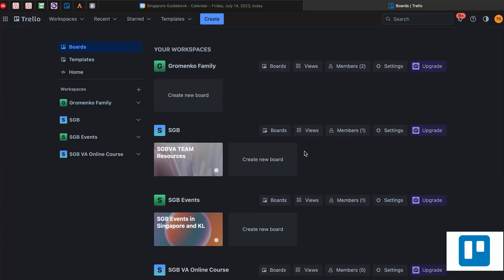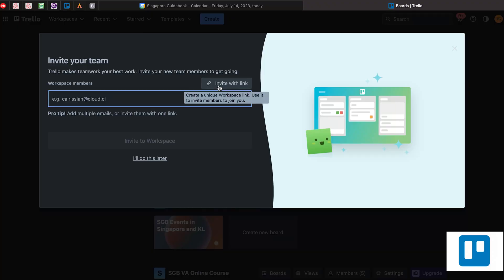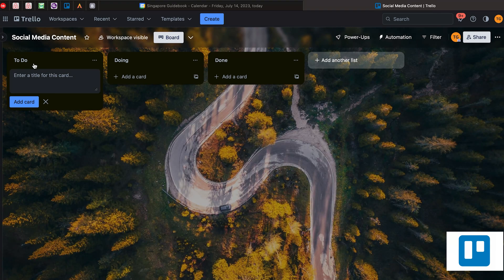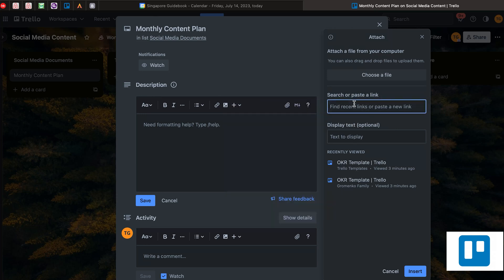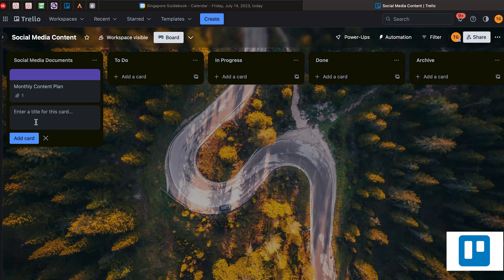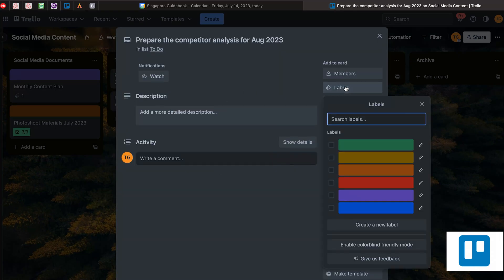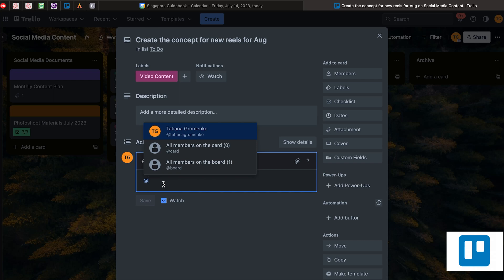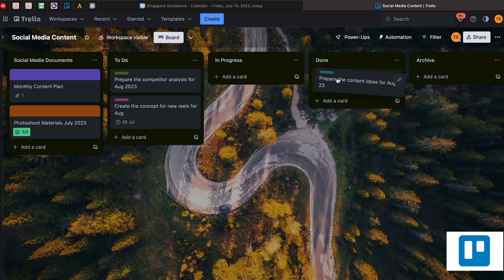How to Use TRELLO For Project Management as a BEGINNER in 2023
Are you tired of juggling endless tasks and struggling to keep your projects on track? It's time to revolutionize your approach with Trello! Join me in this video where I unveil the remarkable benefits of Trello - the ultimate project management tool.

In just a few minutes, you'll discover how Trello empowers you to complete tasks effectively while sharing real-time progress with your teammates or clients. But that's not all! I'll guide you through a step-by-step walkthrough, explaining each feature of Trello and highlighting how they work to your advantage.

No prior experience needed! By the time you finish watching, you'll have the confidence to implement Trello into your workflow seamlessly. Don't miss out on transforming your project management approach. Click that play button and embark on a journey to efficient, organized success with Trello!